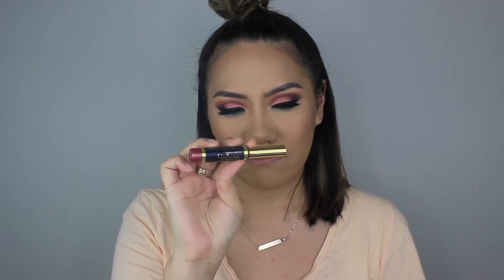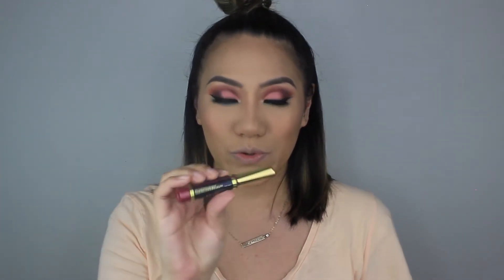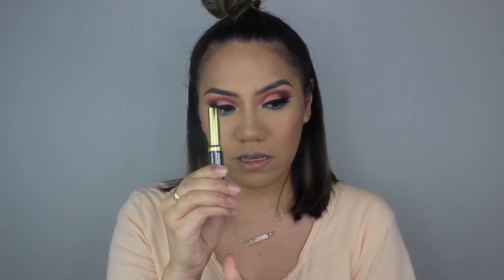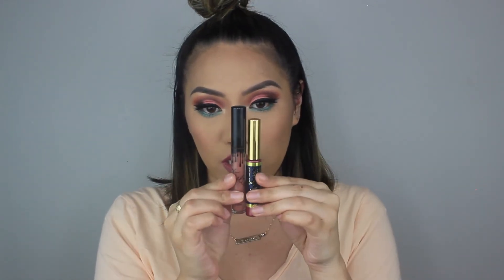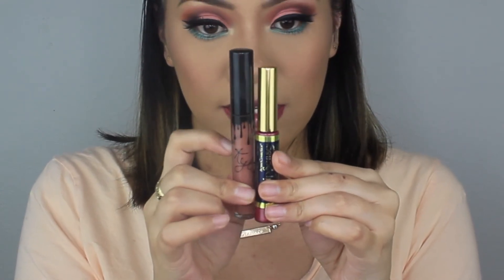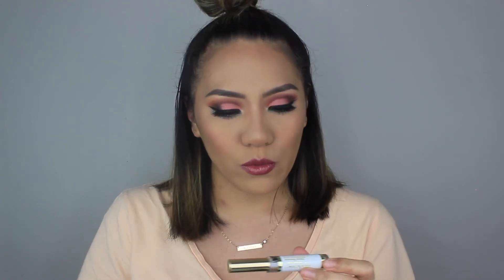First Impression: LipSense | Bryyykayyy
Aloha YouTube Family!

-bry

Contact my sister for Lipsense products:

Kendra Allen
ID#551290